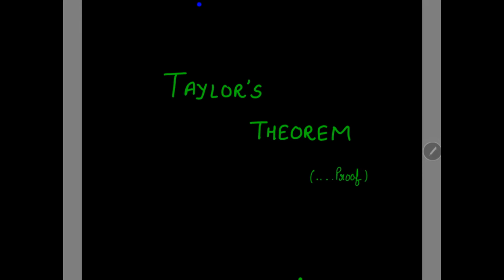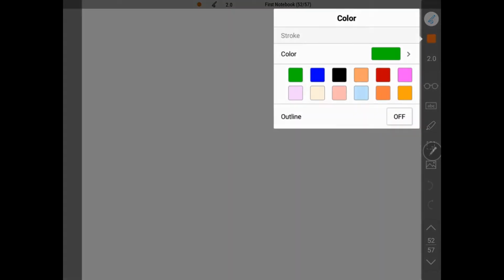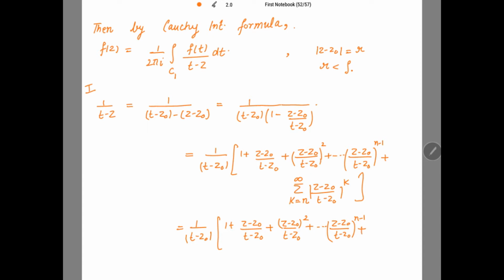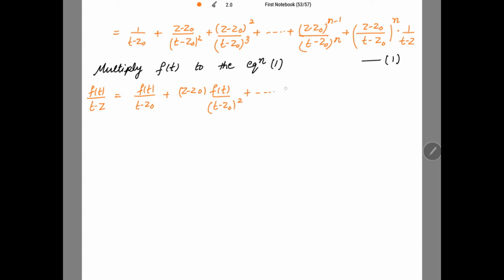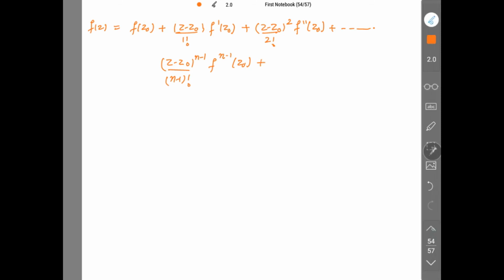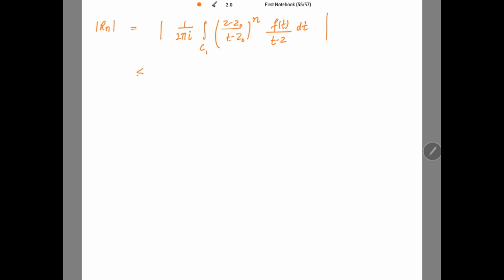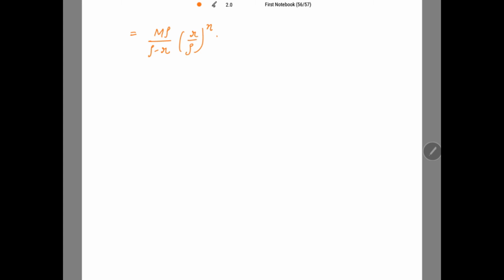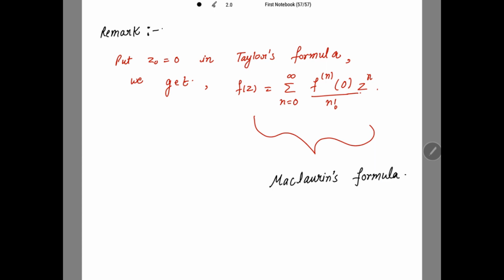Lesson 4:Taylor's Theorem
Application of Cauchy's Theorem
Proof of Taylor's theorem